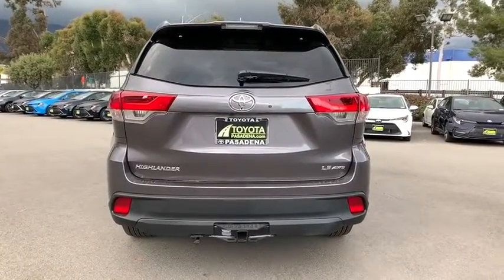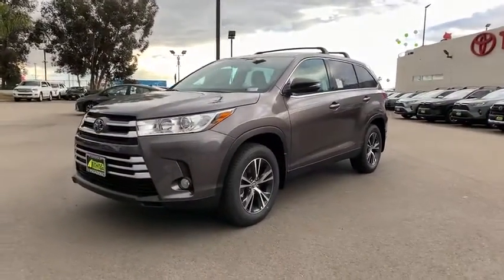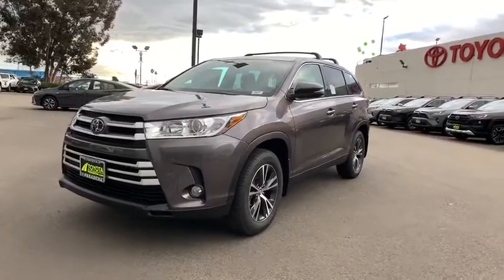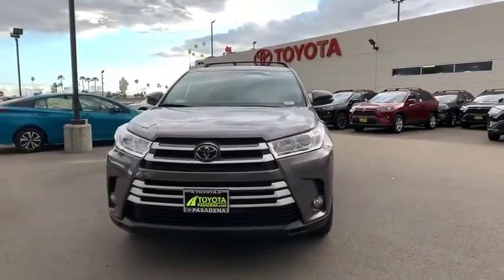2019 Toyota Highlander Pasadena, Arcadia, Monrovia, Los Angeles, Alhambra, CA T190596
New 2019 Toyota Highlander available in Pasadena, California at Toyota Pasadena. Servicing the Arcadia, Monrovia, Los Angeles, Alhambra, CA area.
2019 Toyota Highlander LE Plus - Stock#: T190596 - VIN#: 5TDBZRFH4KS959420

Toyota Pasadena
3600 E. Foothill Boulevard

Outfitted with a rear air conditioning, backup camera, Bluetooth, braking assist, dual climate control, a power outlet, hill start assist, stability control, traction control, and premium sound system, this 2019 Toyota Highlander LE Plus is a true steal. It has a 6 Cylinder engine. This one's on the market for $40,133. Looking to buy a safer SUV AWD? Look no further! This one passed the crash test with 5 out of 5 stars. The exterior is a suave predawn gray mica. Call or visit to talk with one of our vehicle specialists today!